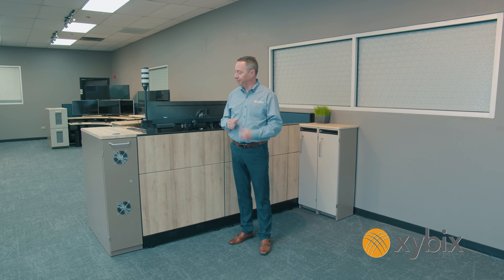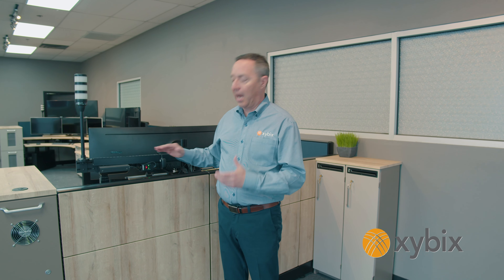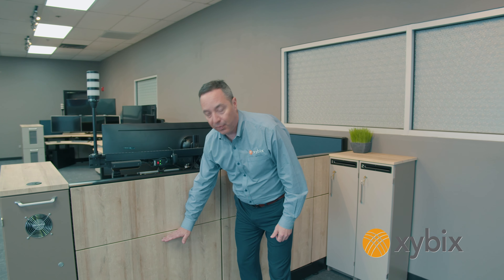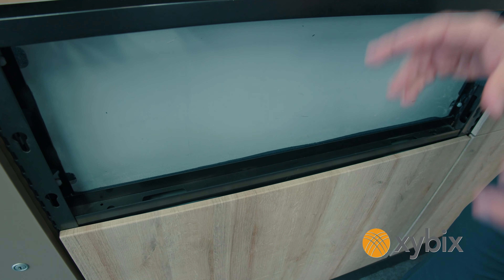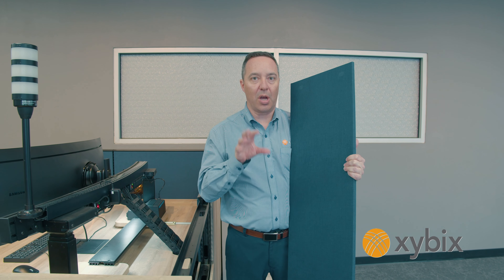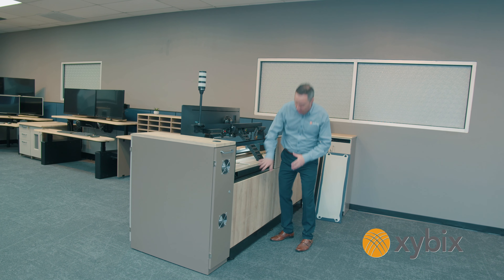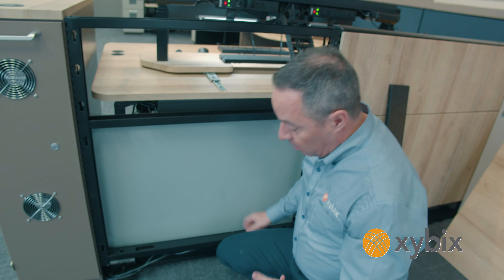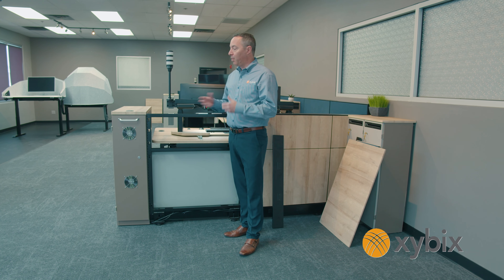Xybix Product Features: Panel Systems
Learn about Xybix panel systems. These panels provide a mix of protection, sound-proofing, and visual appeal to your workplace. Learn more about Xybix, the top producer of technical furniture for 24/7 environments,